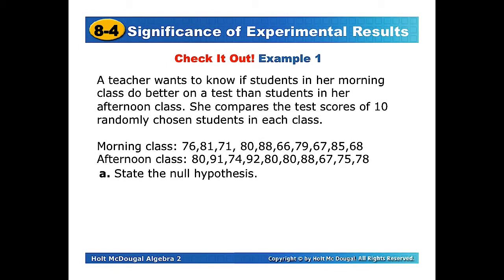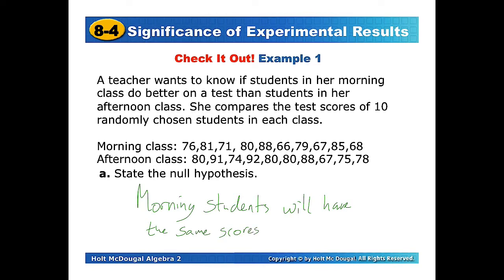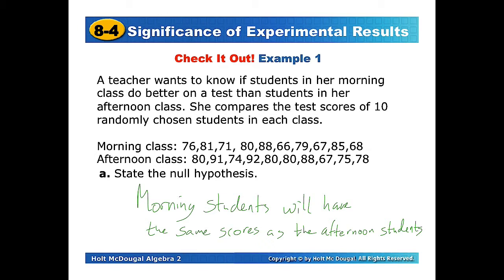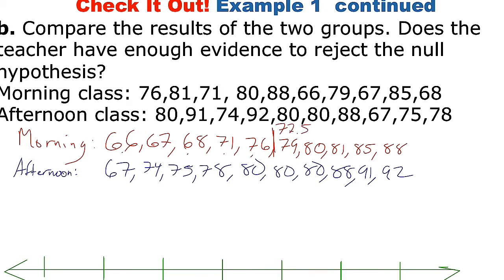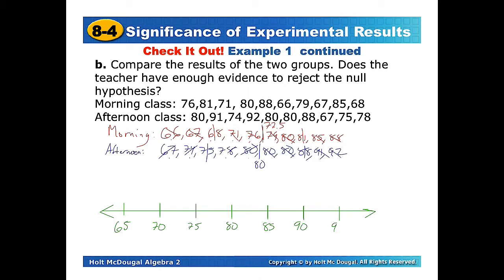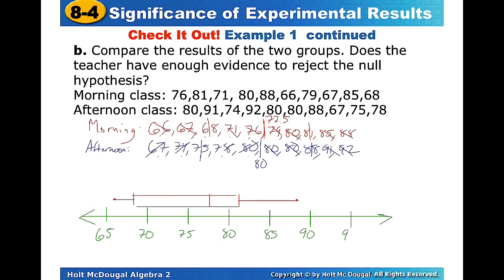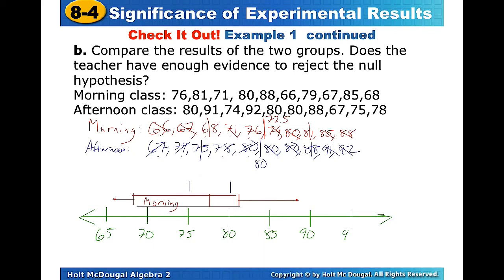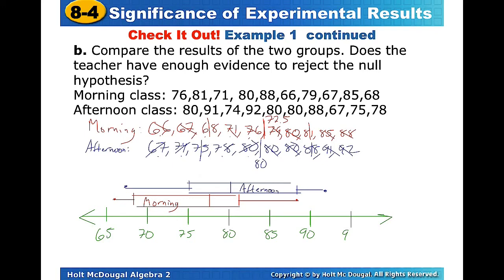8-4 Second Box and Whisker Example